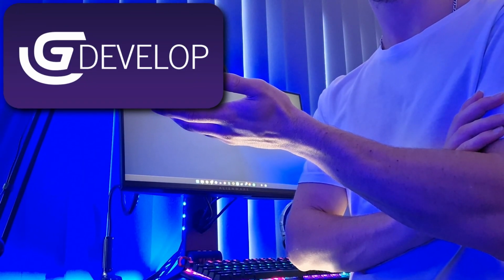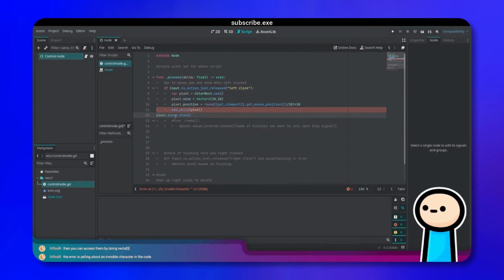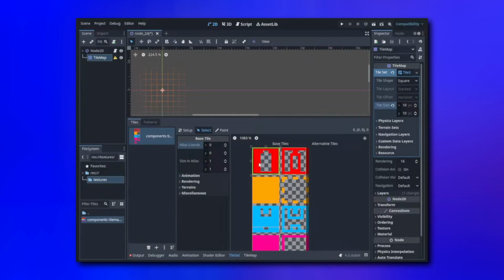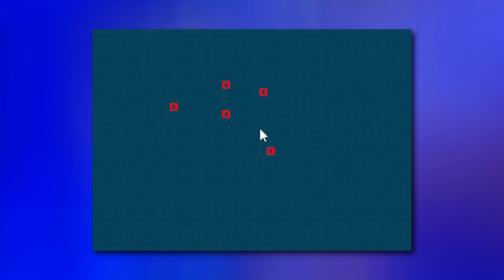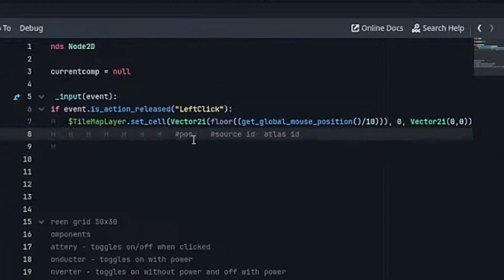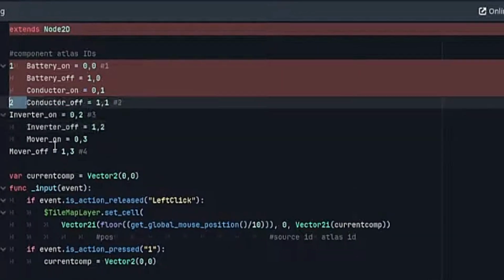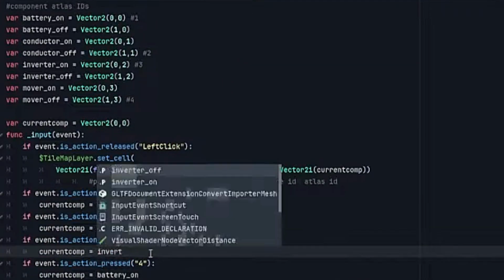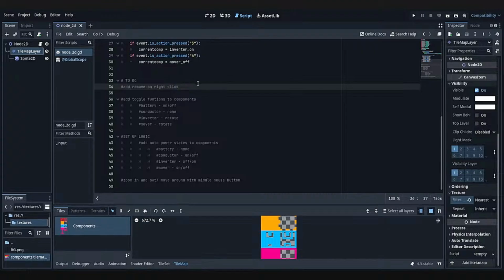Devlog 2 - I started over...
inspired by @Danidev
Wow episode 2 nice